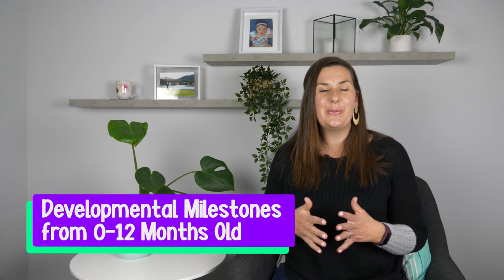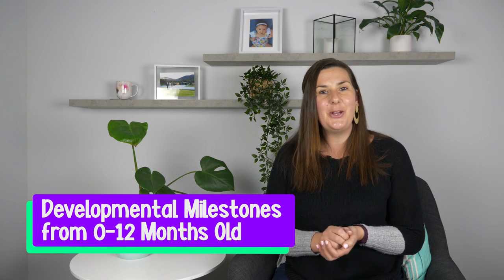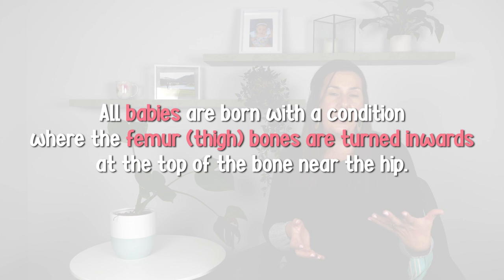W Sitting Dangers (Myths vs Facts)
W sitting is often viewed as something that can harm your baby. Particularly their hips and overall development. But the truth isn't as simple as a yes or no! The answer to whether or not the w sitting position is harmful is "it depends".

Watch this video to learn more about whether or not you should be worried about w-sitting. You'll learn why baby's w-sit, what's considered normal and what's not, how and when w sitting becomes harmful, and lots more :)

👶 Learn how to make sure your baby hits their crucial developmental milestones in their first 12 months with my course, Play, Develop, Thrive

00:00 - 01:15 : What is W Sitting
01:16 - 02:19 : Why do Babies W Sit
02:20 - 03:08 : Should I be Concerned?
03:09 - 03:42 : Summary